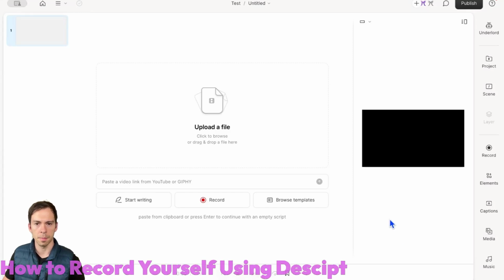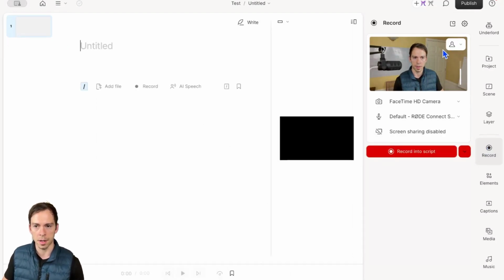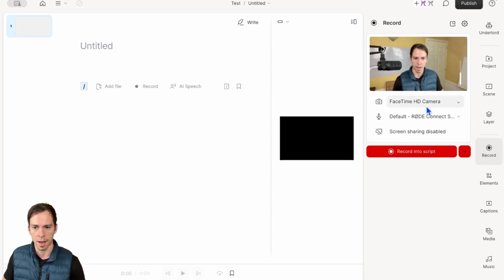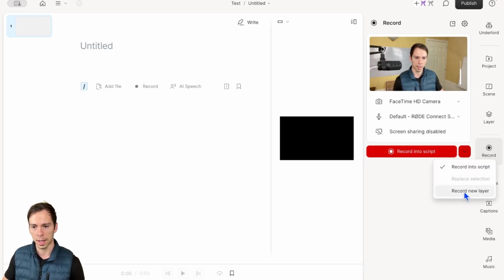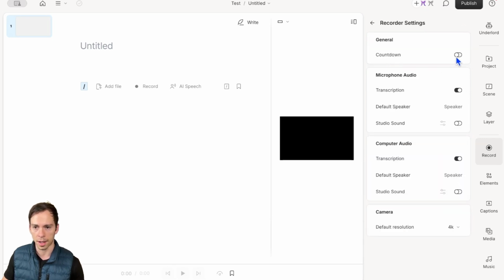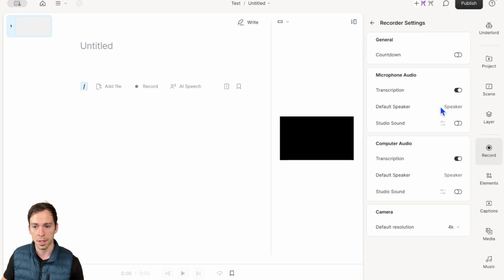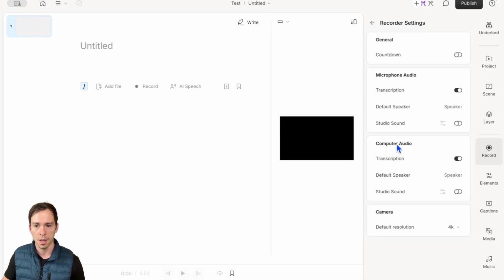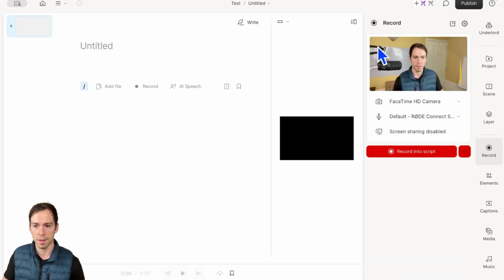How to Record Yourself Using Descipt